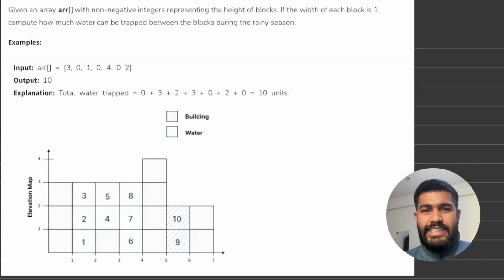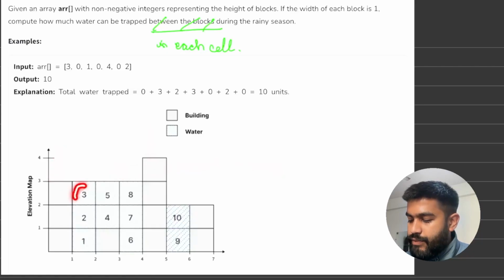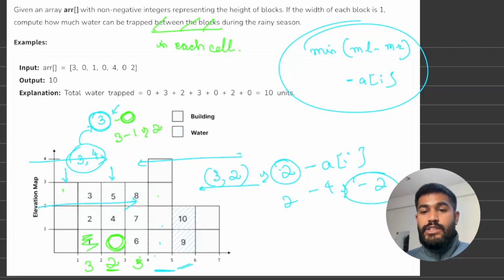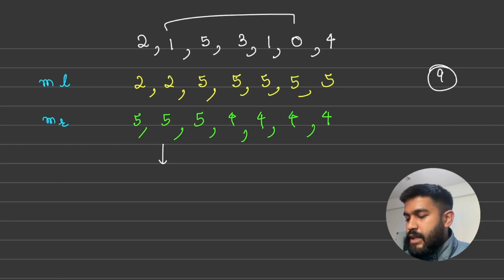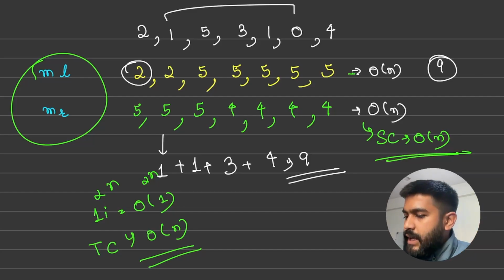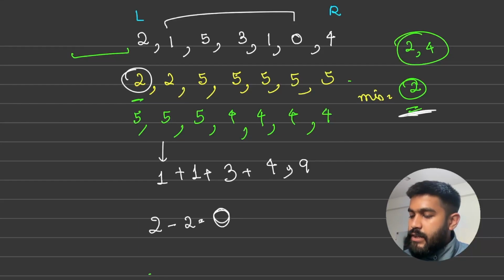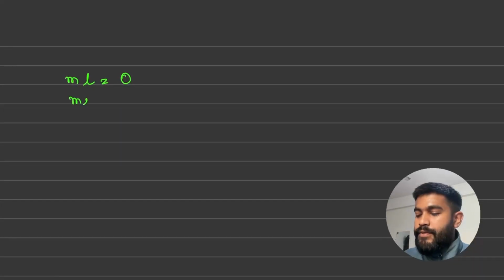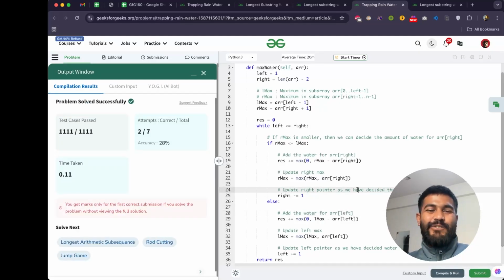GfG 160 | Day- 59 | Trapping Rain Water | 160 Days Daily DSA Problem Solving | GeeksforGeeks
Welcome to the daily solving of our GfG 160 Problem of Day 59 with Siddhartha Hazra. We will discuss the entire problem step-by-step and work towards developing an optimized solution. This will not only help you brush up on your concepts of Data Structures and Algorithms but will also help you build up problem-solving skills.